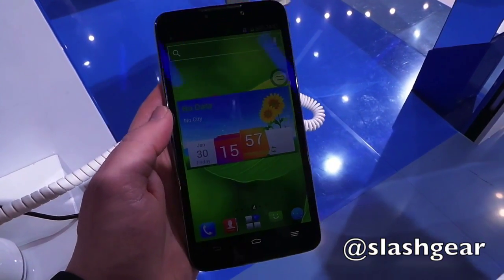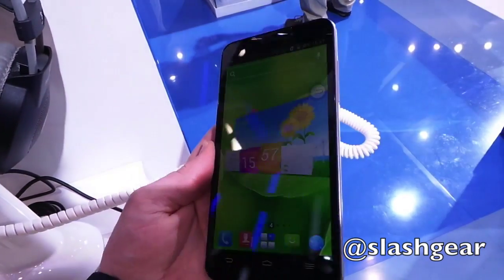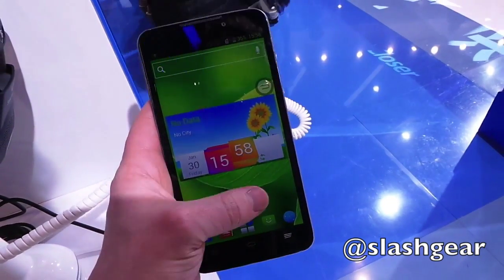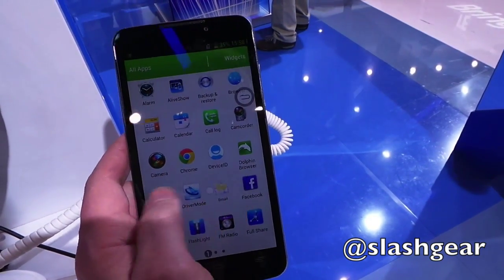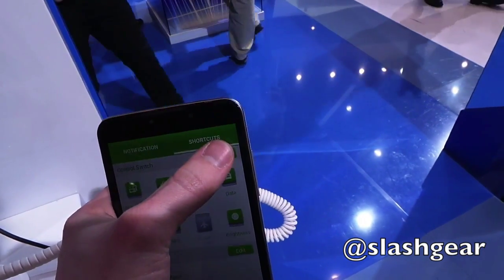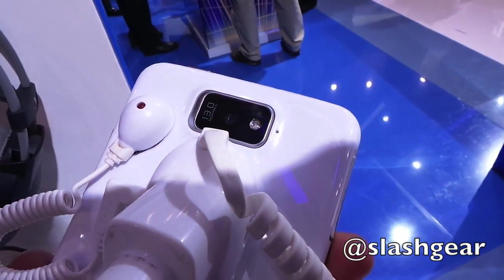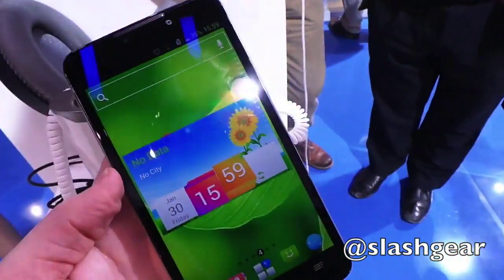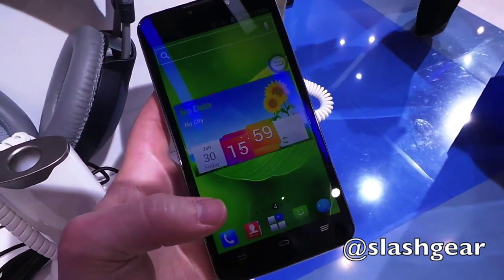ZTE Grand Memo hands-on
Hands-on with ZTE's new 5.7-inch Android smartphone